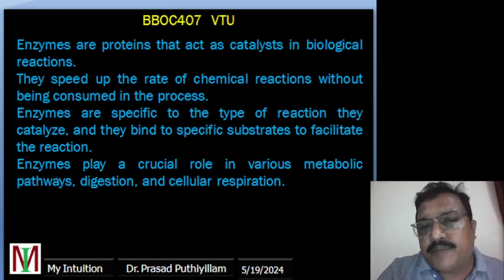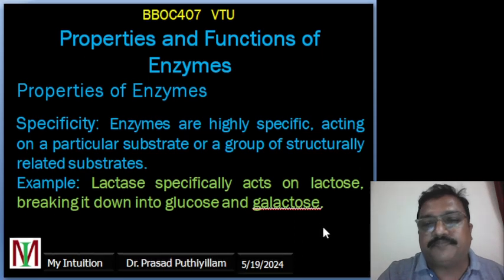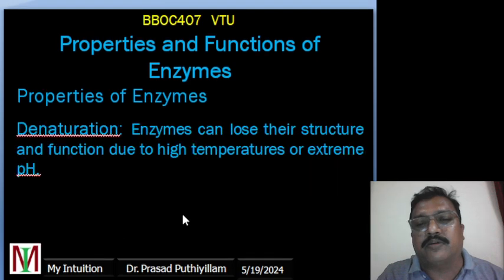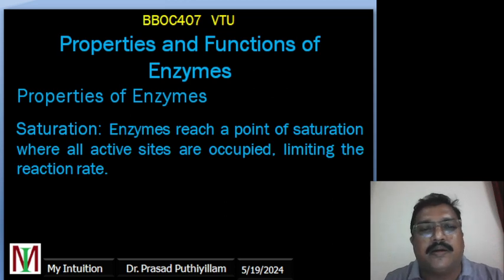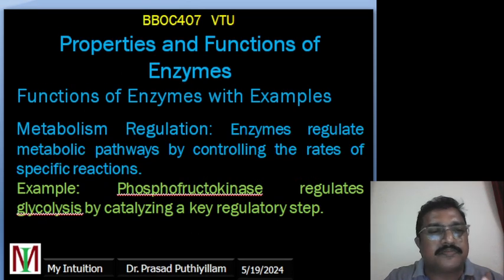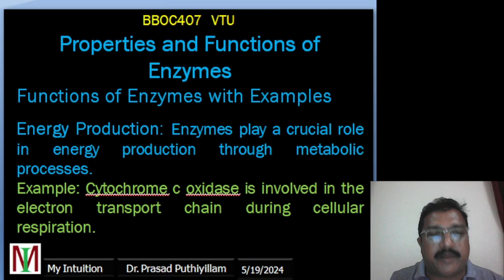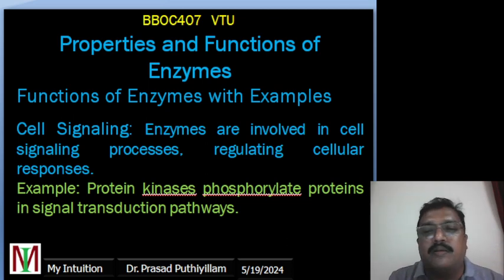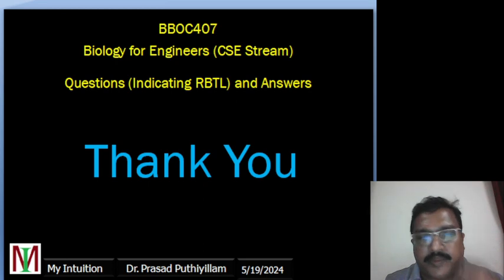BBOC407 Biology for Engineers CSE Stream M1P9 Enzymes